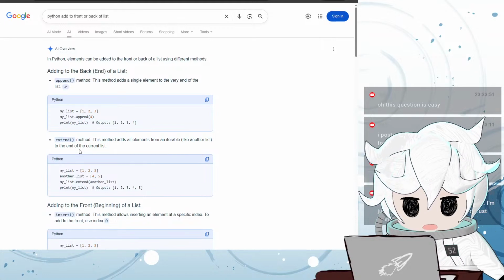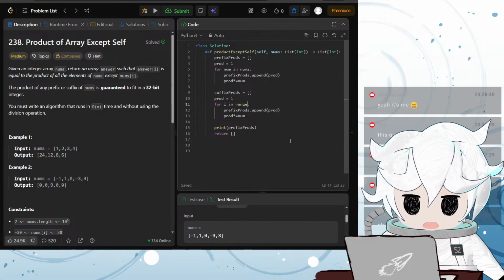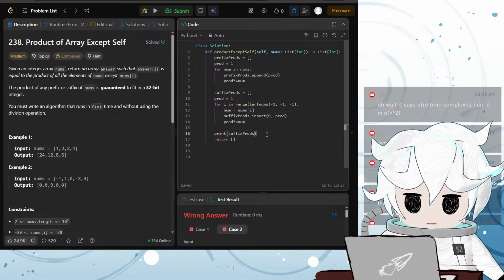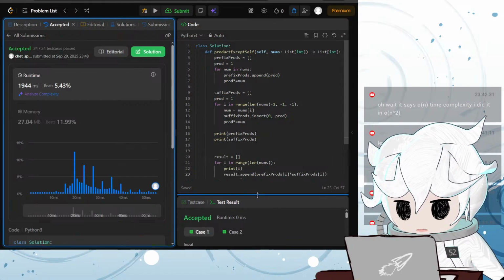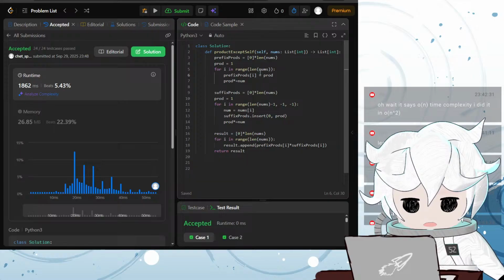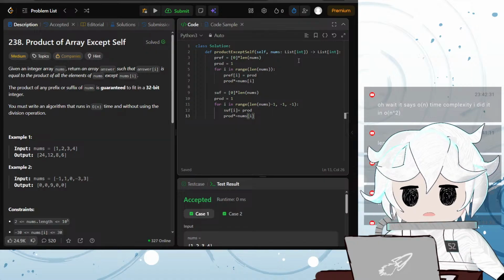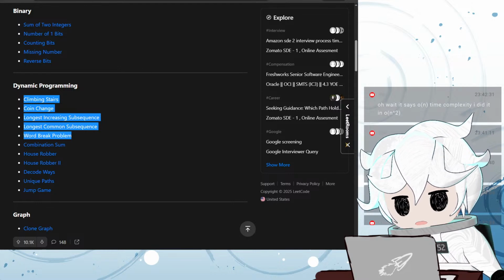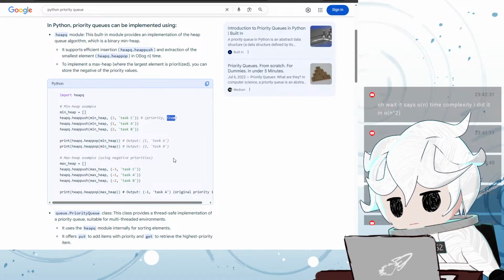Learning to Leetcode in PYTHON day 1 (I won't give up this time) (part 2)